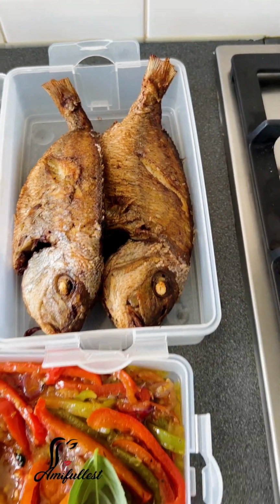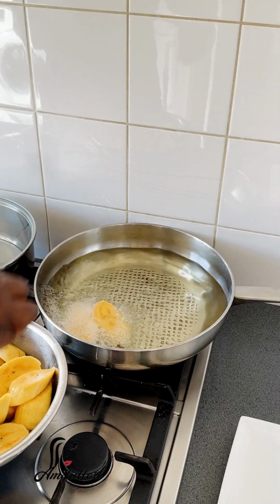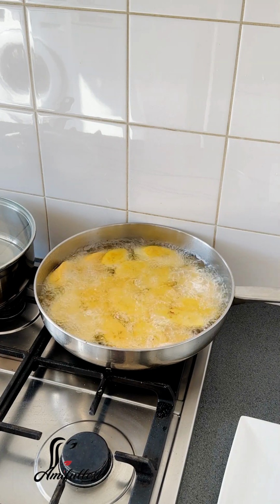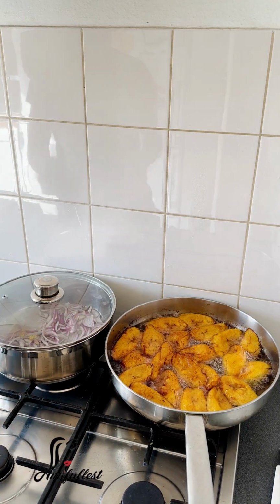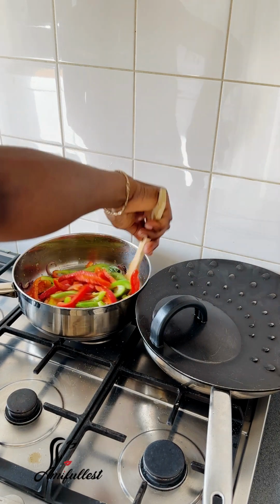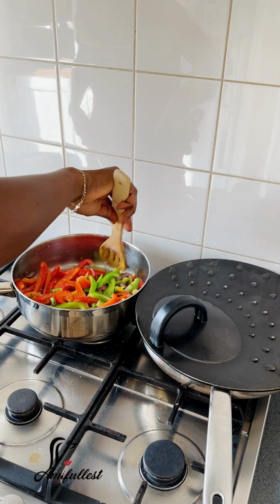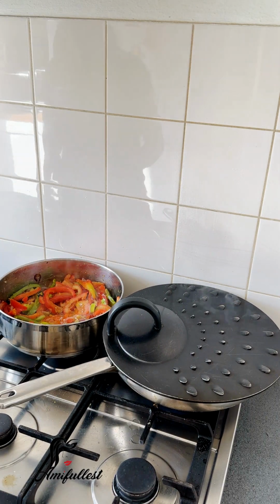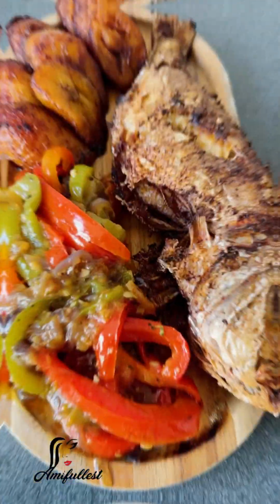VLOG♡ Cook With Me / FRIED FISH & FRIED PLANTAINS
HI TeamFullest : MY Name is Ami, i live in the Netherlands with my family.

Enjoy the process my biggest competition is myself